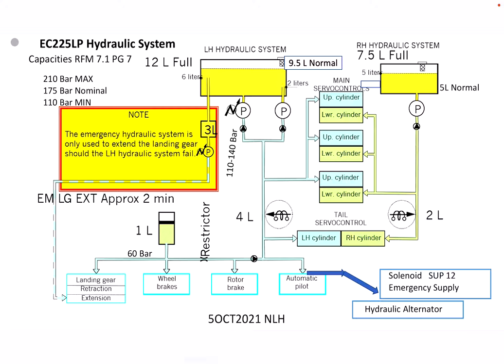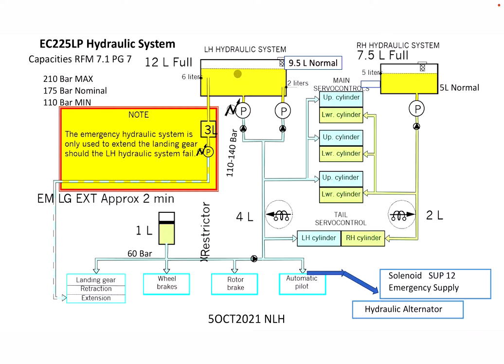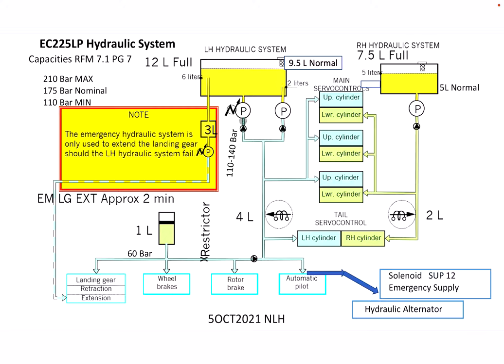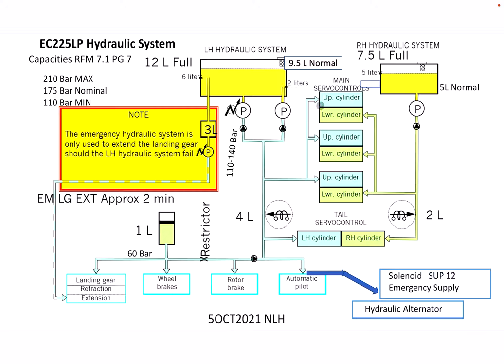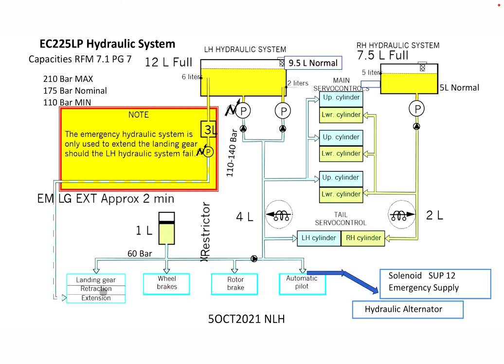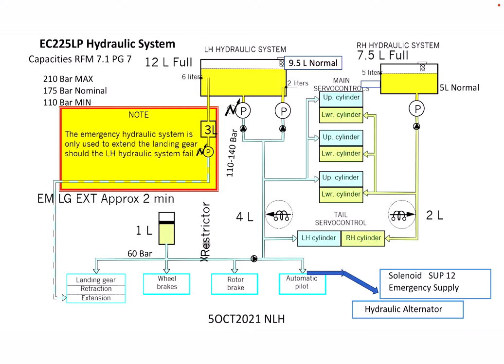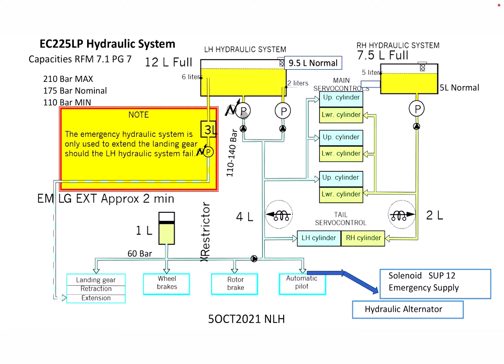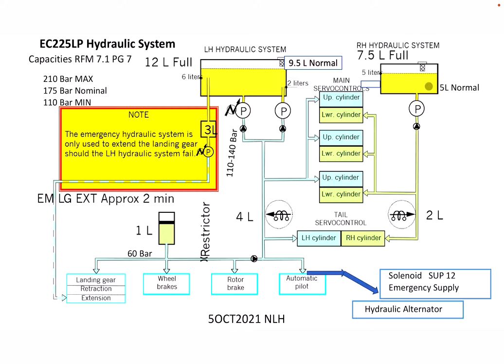EC225 Super Puma Hydraulic System